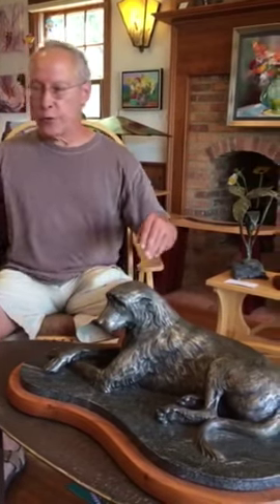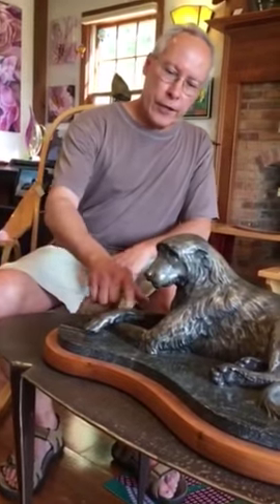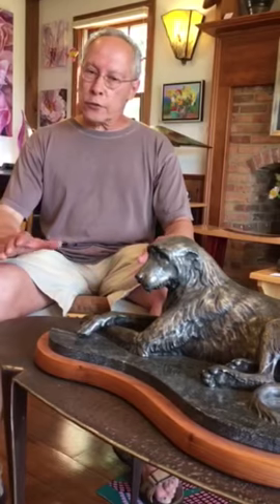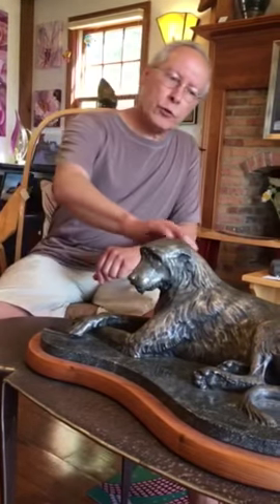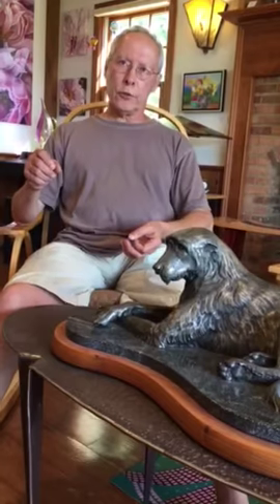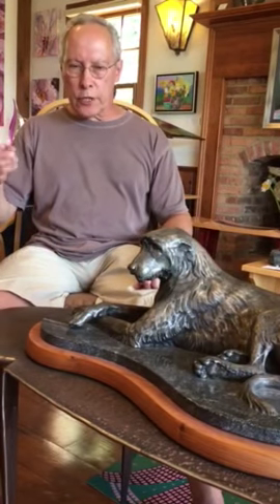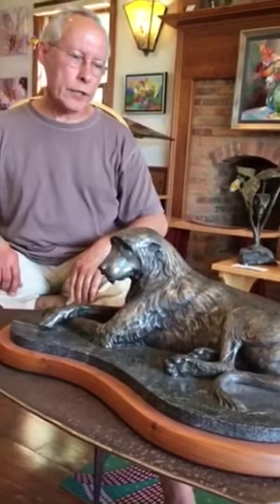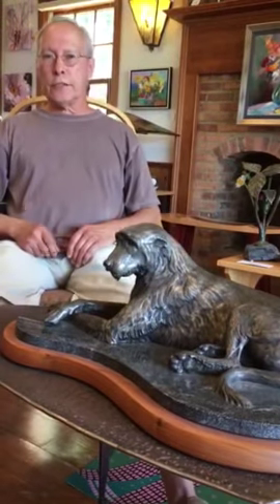Creative Process: David Smus Part 2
Listen as sculptor David Smus explains his creative process for his bronze sculptures.